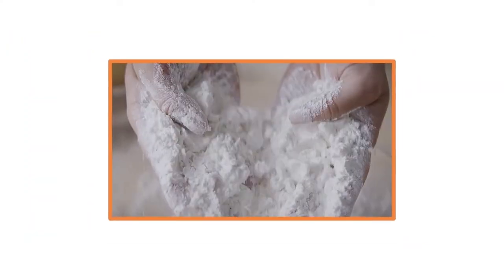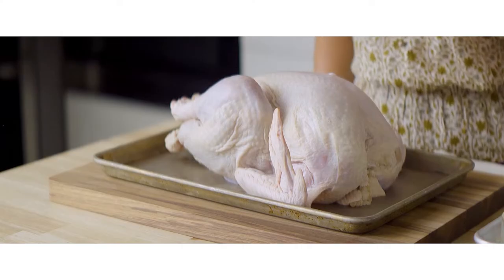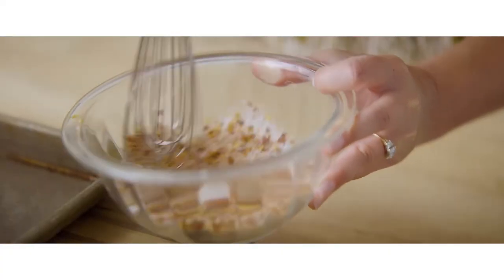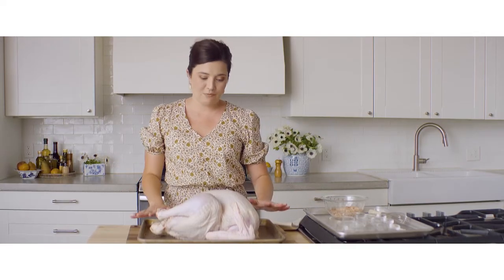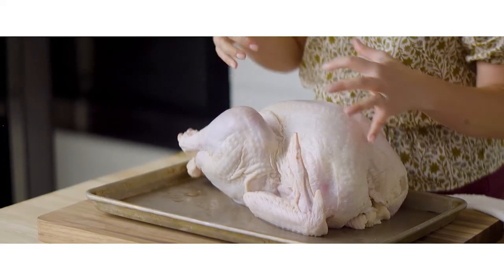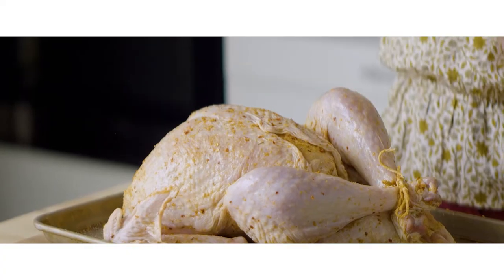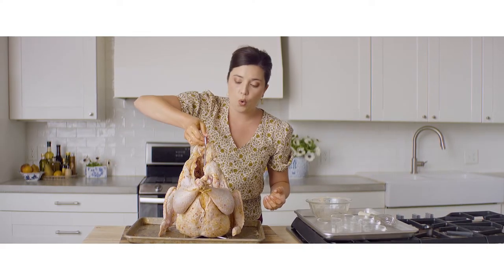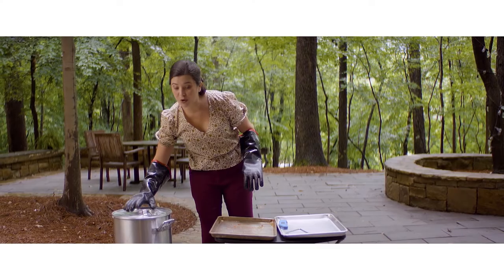How to Make Deep Fried Turkey | What's Cooking | Southern Living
Deep-fried turkey can be found all over the South, and now, all over the country. Deep-frying a turkey is easy, if you have all the equipment, but it does require a watchful eye. The turkey will not take nearly as long as it would in the oven, and there is the small matter of a pot of boiling oil. In this video, learn how to perform this Southern holiday rite safely and well.

00:00 Introduction
00:50 How To Season The Turkey
6:44 How To Put The Turkey On A Fryer Rod
7:18 Safety Tips
8:08 Lowering The Turkey In Oil
8:39 How To Pull It Out
10:18 How To Plate Fried Turkey

Ivy is back y’all! What’s Cooking brings you some of the very best Southern recipes from the What’s Cooking with Southern Living Facebook group. These classic recipes are the real deal, and they have been put to the test and perfected by you! Get ready for biscuit-topped apple cobbler, sweet cornbread, irresistible pimento cheese, and more – we’re just getting started. If you haven’t already, come on over and join the fun